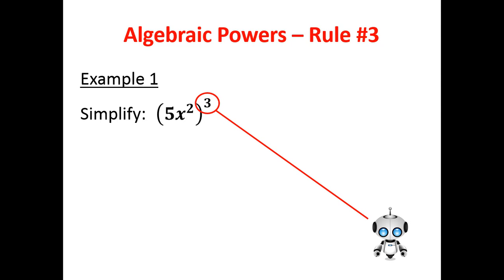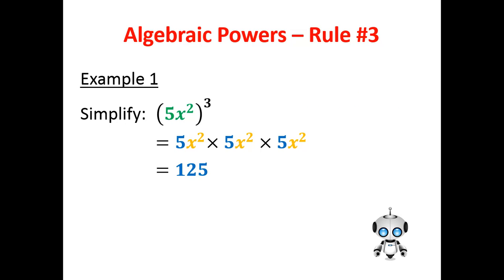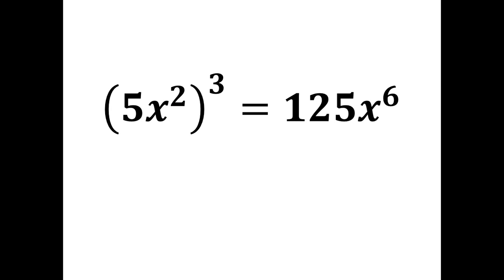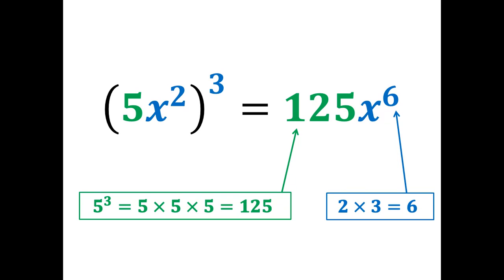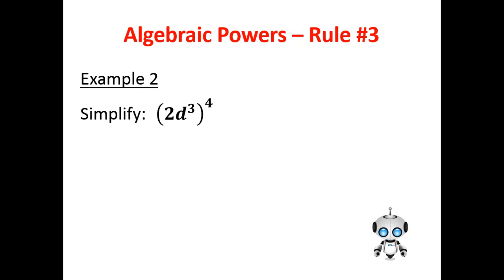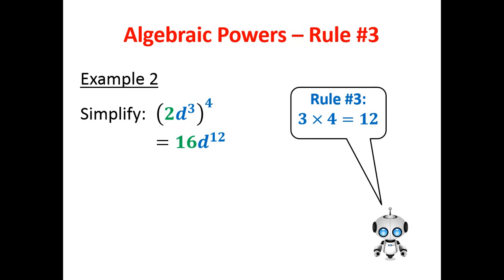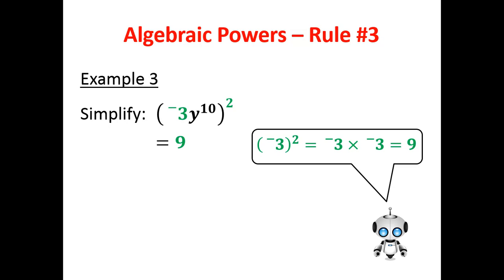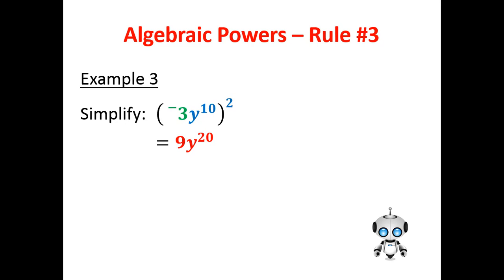A13 Algebraic Powers Rule 3B